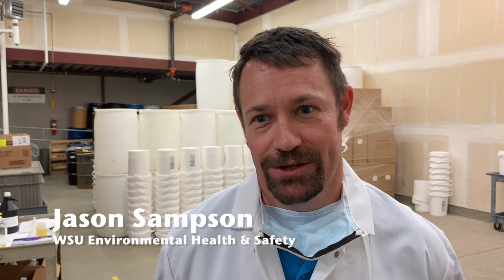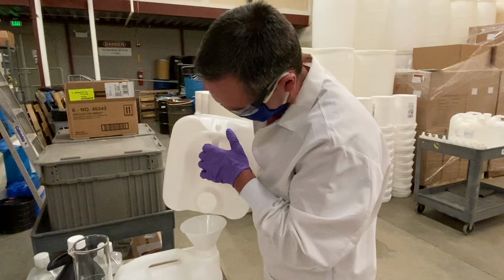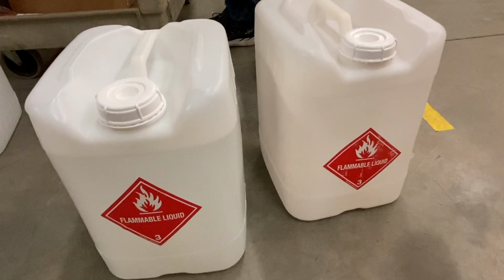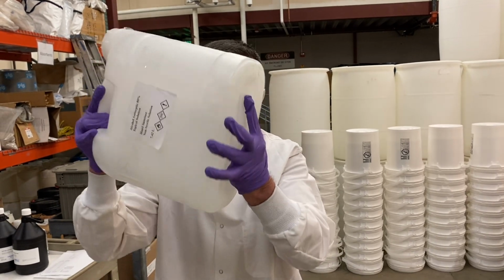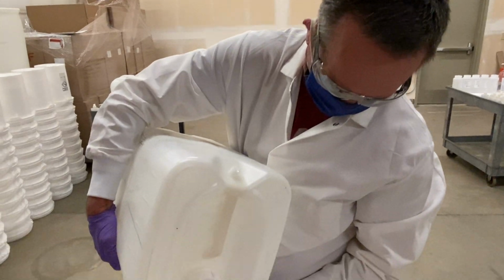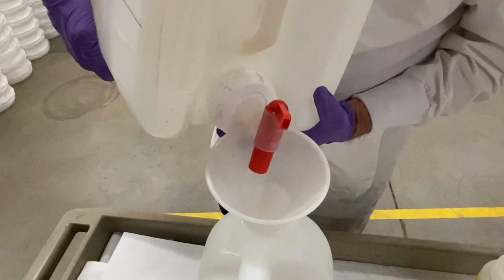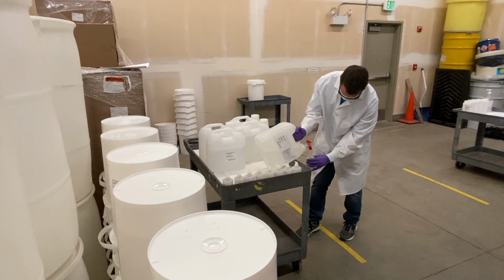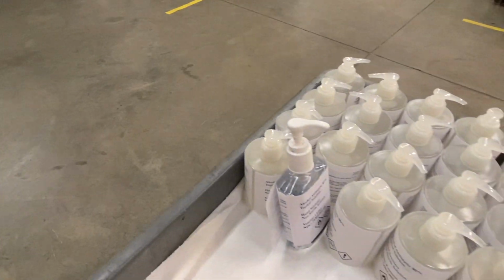WSU brewing batches of its own hand sanitizer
In response to the overwhelming need for hand sanitizer to help combat the COVID-19 pandemic, Washington State University is now brewing its own FDA-approved “Cougar Clean”. Cougar Clean is currently available at more than a dozen locations across the WSU system. Environmental Health and Safety officials are focused on getting Cougar Clean into the hands of custodial and dining staff, as well as folks in receiving and delivery, maintenance and others still on campus.